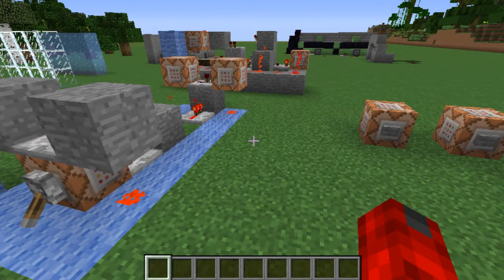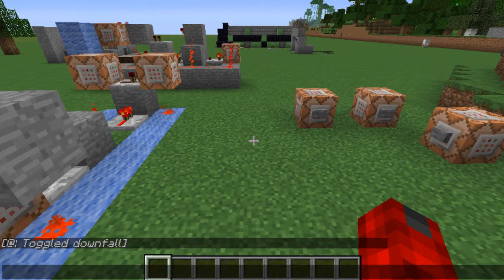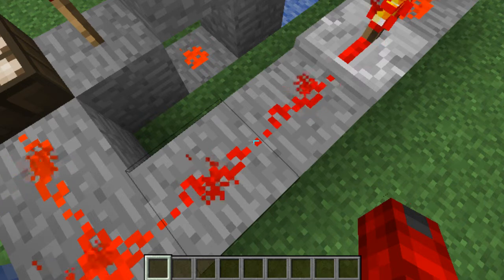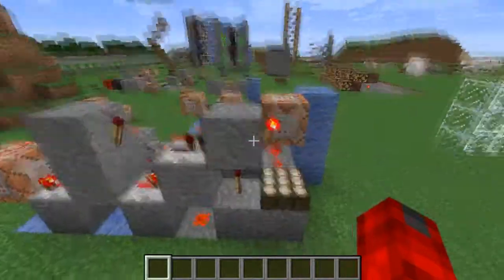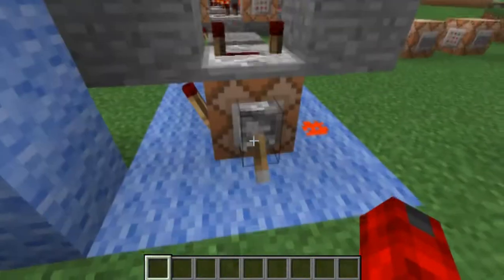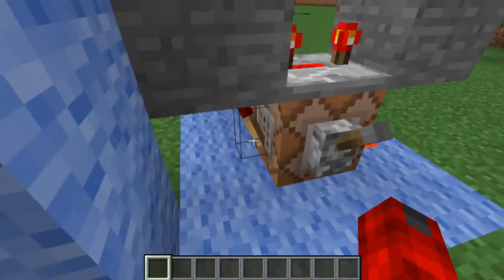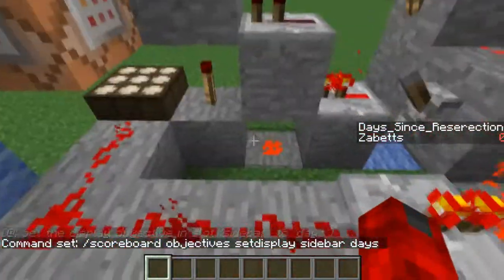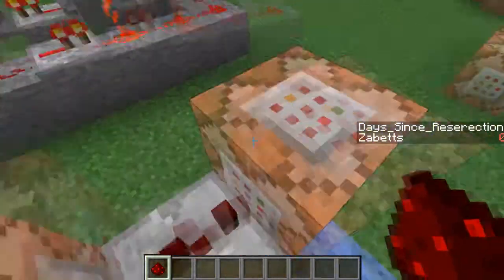Minecraft Contraptions: Days Survived Scoreboard (Tutorial)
Create Scoreboards:
/scoreboard objectives add days dummy Days_Since_Resurrection
/scoreboard objectives add deaths deathCount

Day Count:
/testfor @a[score_deaths_min=0]
/scoreboard players add @a[score_deaths_min=0] days 1

Day Reset:
/testfor @a[score_deaths_min=1]
/scoreboard players set @a[score_deaths_min=1] days 0
/scoreboard players set @a[score_deaths_min=1] deaths 0  or  /scoreboard players remove @a[score_deaths_min=1] deaths 1

Adding Players:
 Adding All Players:
 /scoreboard players add @a deaths 1

 Adding One New Player:
 /scoreboard players add NEW_PLAYER_NAME_HERE deaths 1